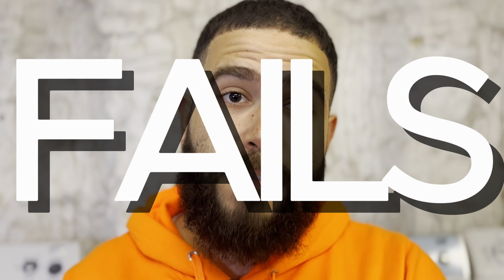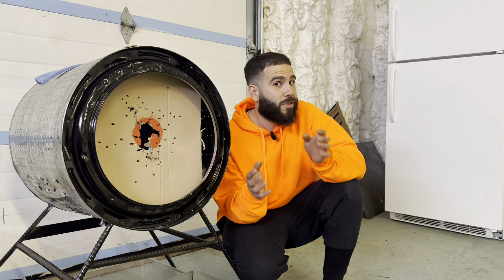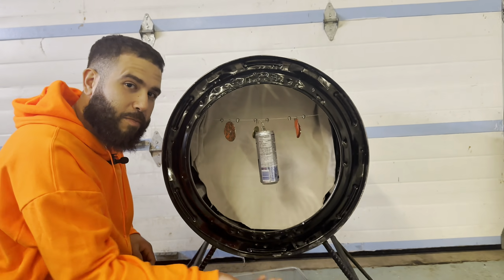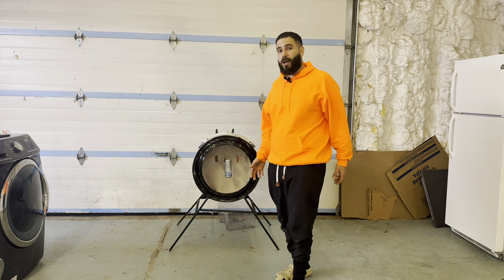How to Build the Ultimate Slingshot Catch Box (Easy DIY from Scrap!)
Building a slingshot catch box is one of the best ways to practice slingshot shooting without losing your ammo! In this video, I show you how to build an easy DIY slingshot catch box using scrap materials — including an old washing machine drum. This homemade catch box is perfect for backyard slingshot practice, whether you're just getting into slingshots or you're a seasoned shooter.

Learn how to build the ultimate slingshot catch box, protect your ammo, and improve your accuracy — all while saving money! If you've been searching for the best DIY slingshot catch box, you're in the right place. I'll show you step-by-step how I created a durable, affordable, and highly effective target for slingshot shooting.

👍 Like the video if you love slingshot shooting!

Timestamps:
00:00 - Intro
00:16 - Why the slingshot matchbox
00:32 - What you need
00:49 - Putting it together
01:40 - Slingshot catchbox reveal
01:47 - Safety first
01:54 - Final thoughts
02:18- Outro
02:25 - Testing out the slingshot matchbox